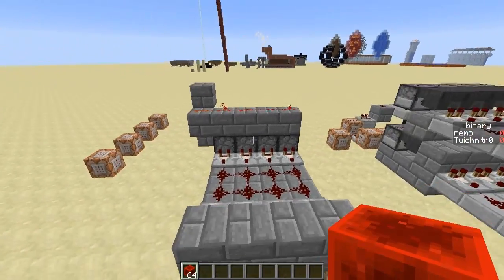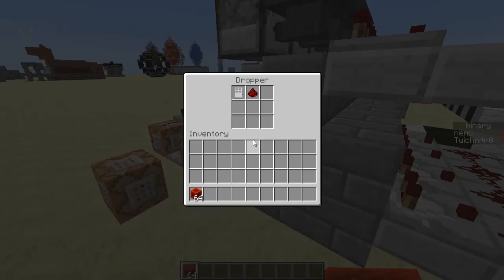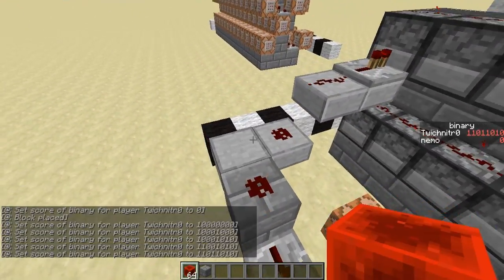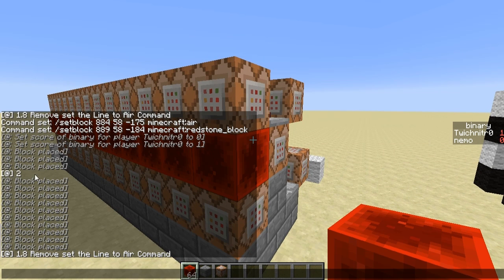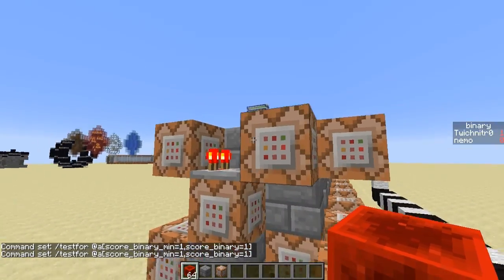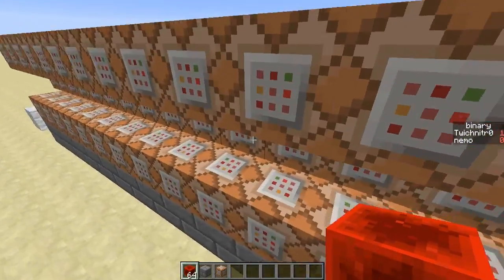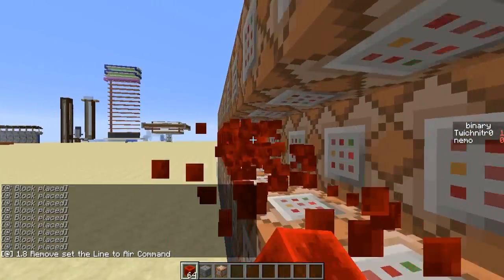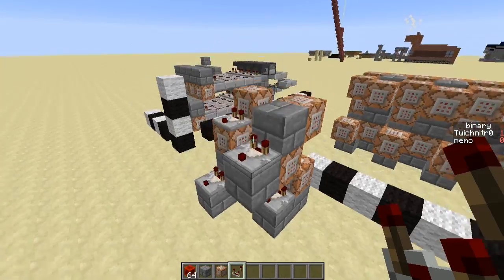Minecraft - Redstone Showcase Multi-setting 256-bit Randomiser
in this showcase video I show a small footprint, compact, redstone and command block randomiser. The compact randomiser in the video is built for Adrian Brightmoore's available space but it can be extended to further randomise things. I also show off a nifty /testfor command array :D enjoy!